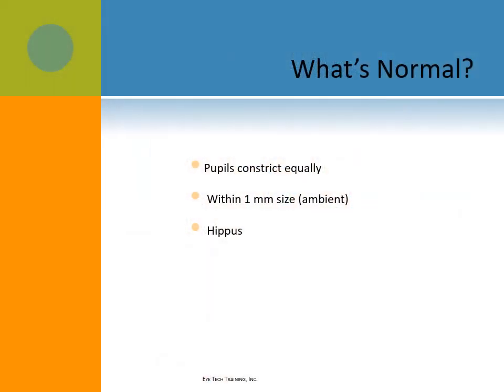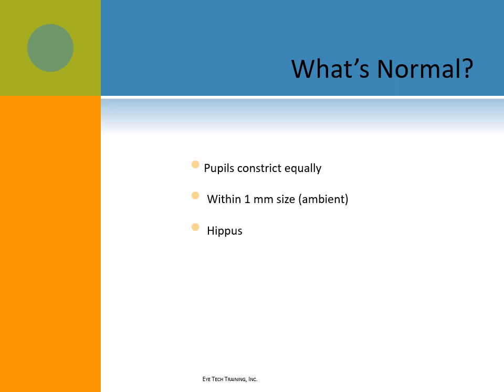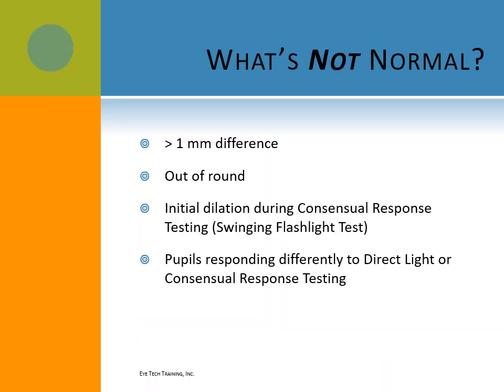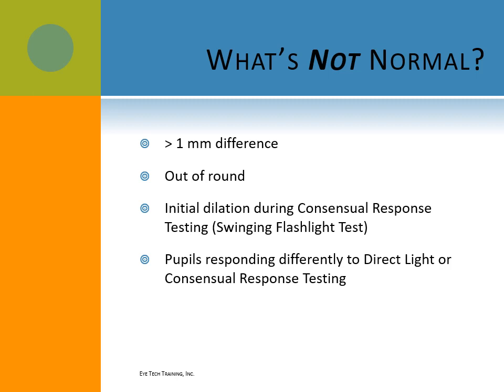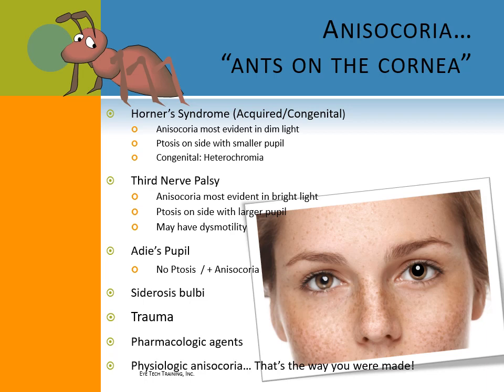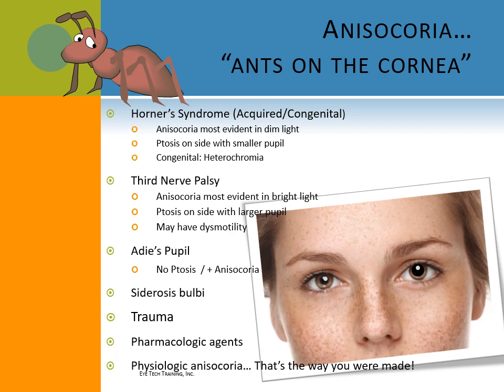Technician Training Program Preview - Pupil Assessment Module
Eye Tech Training's Technician Training Program is digital, customizable and effective.  It is peer reviewed and based on Best Practices as set forth by the AAO and IJCAHPO.  I

t includes 13 Video training modules in all the essential technician work up skills, a trainer's guide, trainee's guide, quizzes, handouts FREE UPDATES and more.  Watch this preview for a sneak peek.